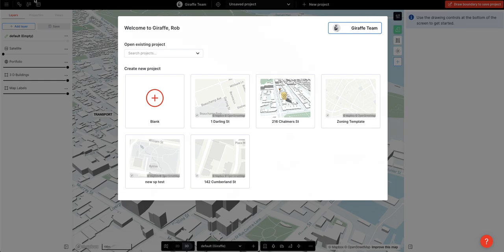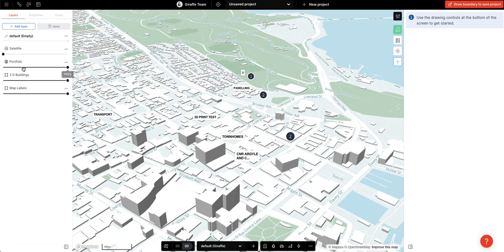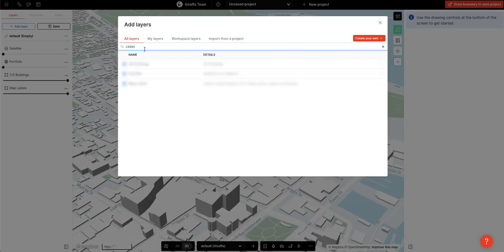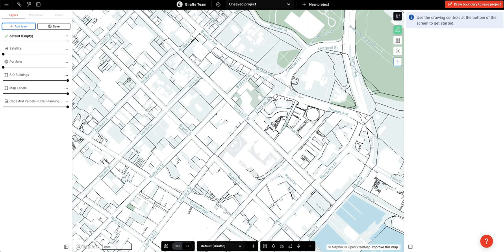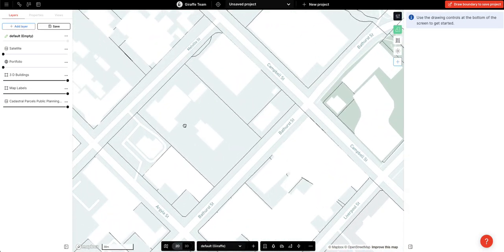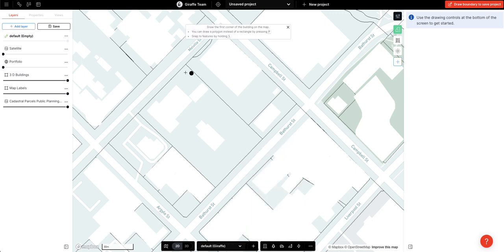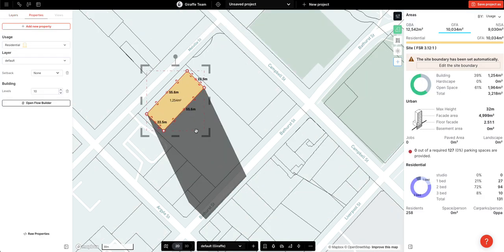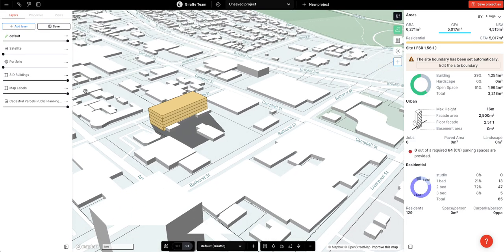Is Giraffe easy to use?